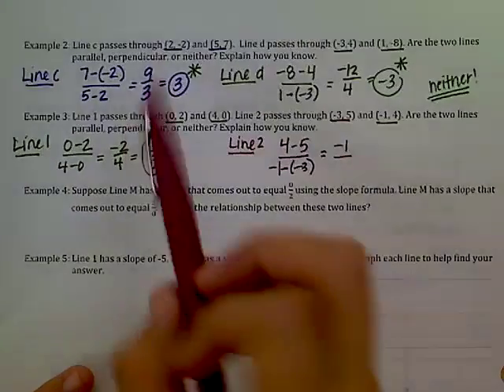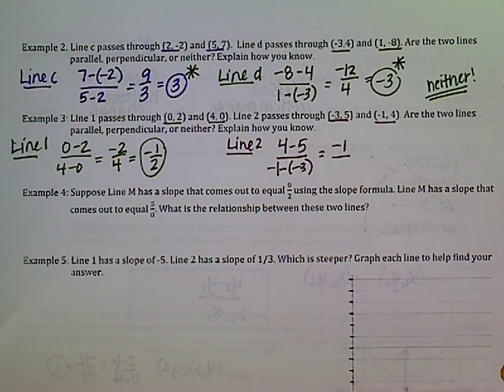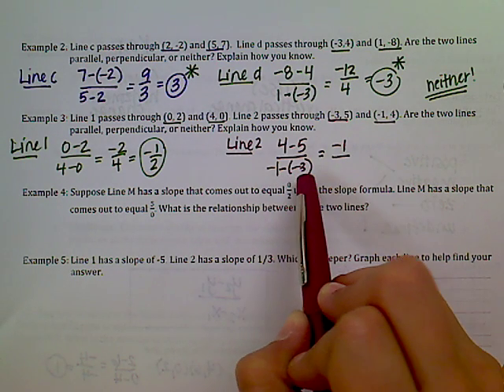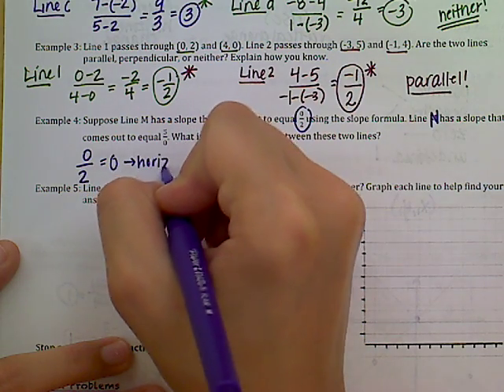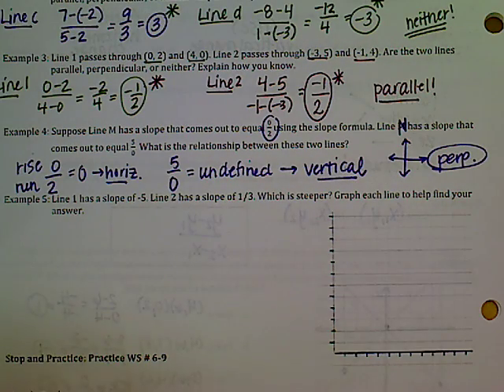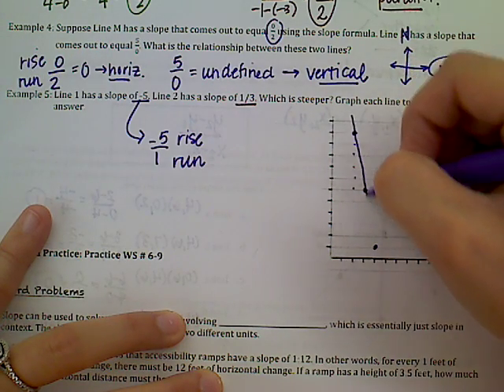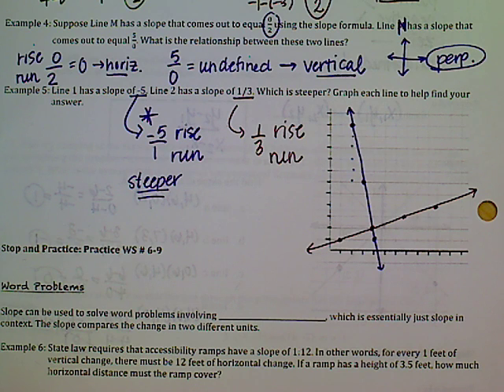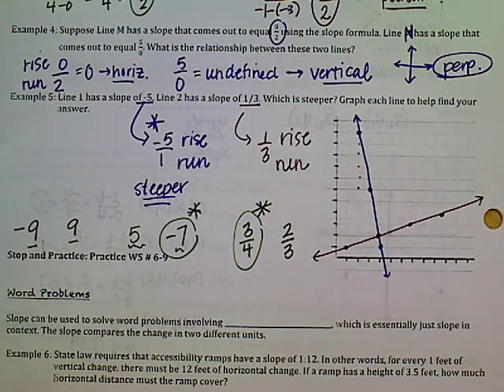3 4 Notes Part 2